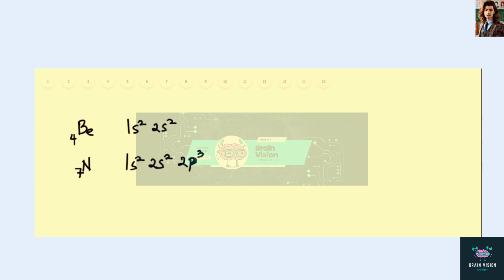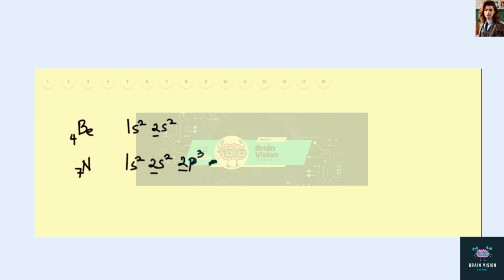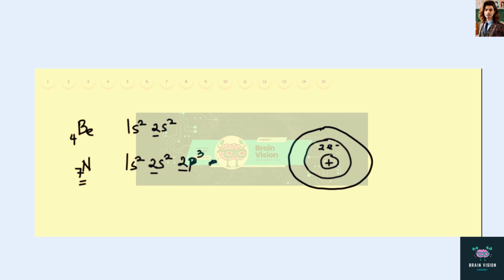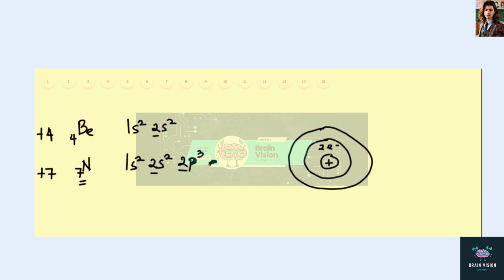Which electrons experience a greater effective nuclear charge: the valence electrons in beryllium o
Which electrons experience a greater effective nuclear charge: the valence electrons in beryllium or the valence electrons in nitrogen? Why?